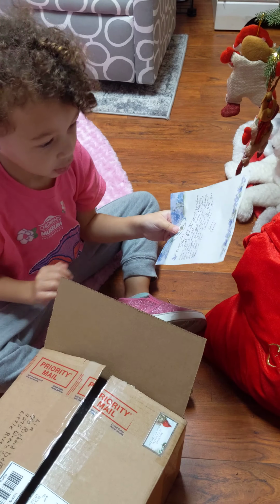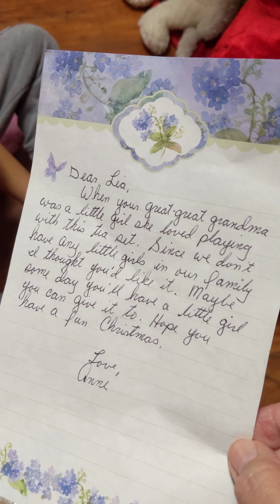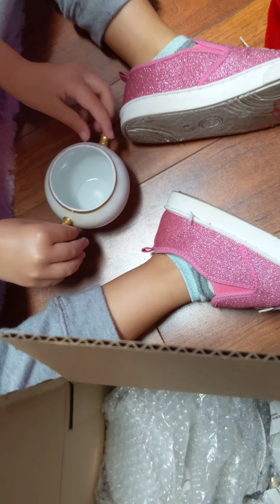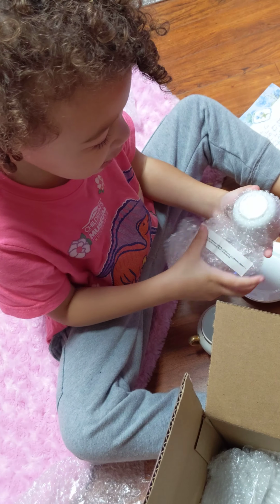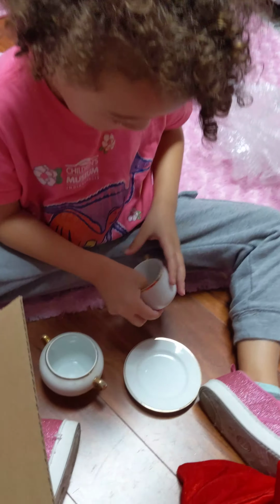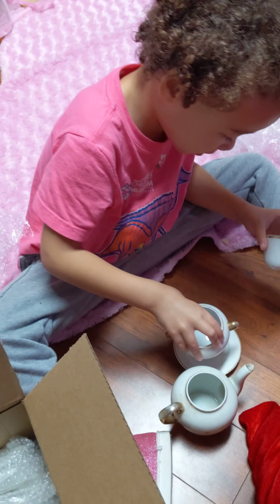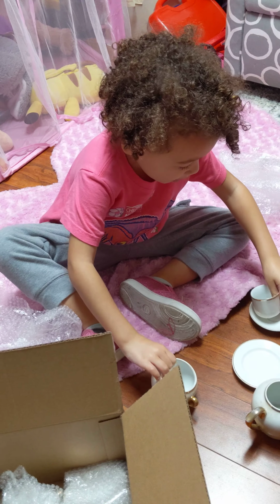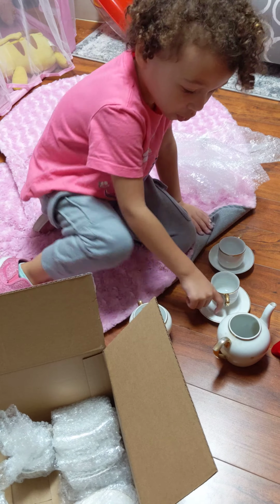Lia opening a tea set that belonged to her great great grandmother.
My sister Anne sent this tea set to Lia, it's over 90 years old and my mom played with it when she was a little girl!